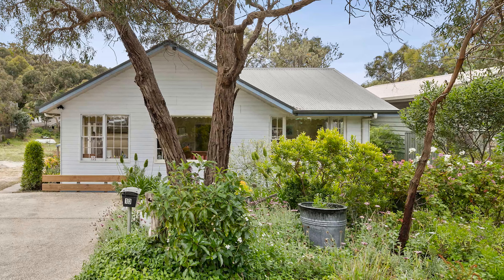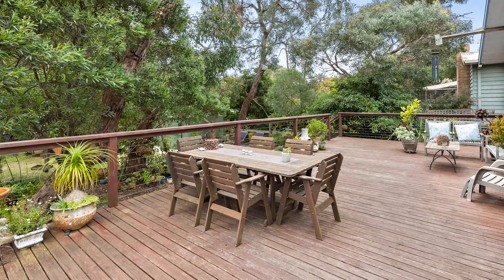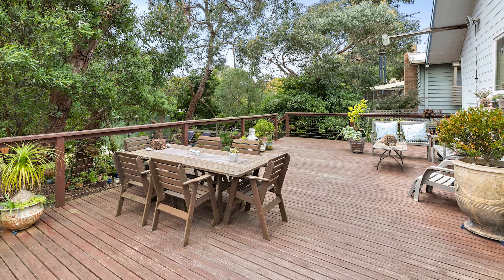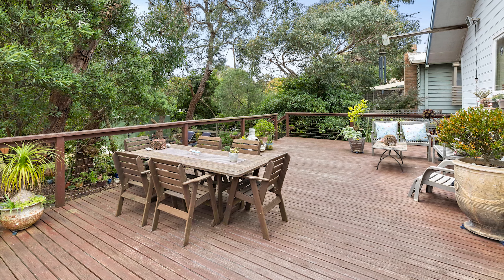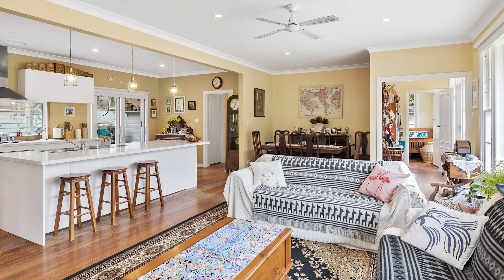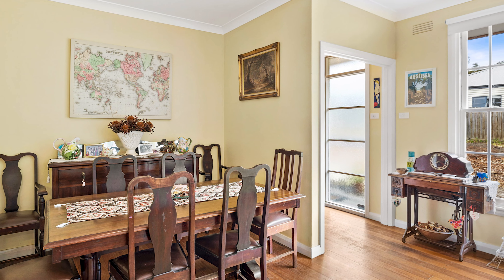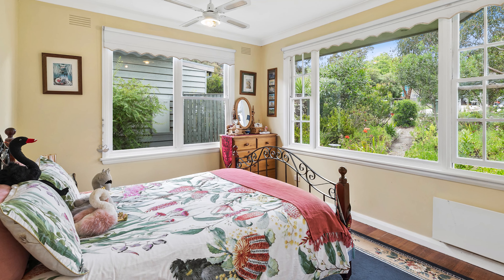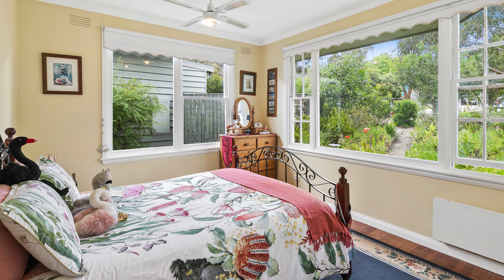13 Eagle Avenue, Anglesea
Family Coastal Haven

Charming and character filled "Cockatoo Cottage" is quietly tucked away toward the end of a peaceful cul-de-sac and boasting a truly tranquil outlook is this classic Anglesea family home. This home, with leafy charm, offers an immediate enjoyable coastal lifestyle with the golf course only a short stroll away.
Well-presented interiors with recent upgrades, complete with a practical flowing floorplan comprising: three generous bedrooms (2 BDR with WIR, the master with built-ins) and central bathroom accommodation that includes a substantial well-appointed kitchen. The smartly designed open plan layout with indoor/outdoor entertainment flow to the north facing sundrenched deck provides that perfect place to relax & unwind. The spacious interiors evoke the very essence of relaxed coastal living and offer a flexible lifestyle for modern families.
Adding to its appeal is polished timber floorboards, natural light filled, soaring ceilings, warmed by a cosy wood fire & reverse heating, and a recently updated Island kitchen with caesarstone benches & generous storage space, walk-in pantry and laundry.
Set in a tranquil treed setting on a generous 911sqm (approx) allotment and nestled in amongst established gardens, it is truly a private haven. The expansive backyard & garden is complete with raised vegetable beds, a garden shed & workshop area perfect for storing surf boards & bikes.
Perfectly positioned all within minutes to the Golf Club, walking & bike trails, shops, and beaches that embody the Anglesea lifestyle.
With all this on your doorstep, you will love every moment in this coastal haven!

Contact Paula Fowler  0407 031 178 or Jess Nowson 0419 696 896 for further information or to arrange an inspection.